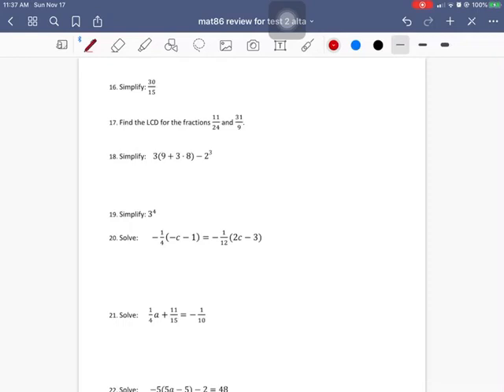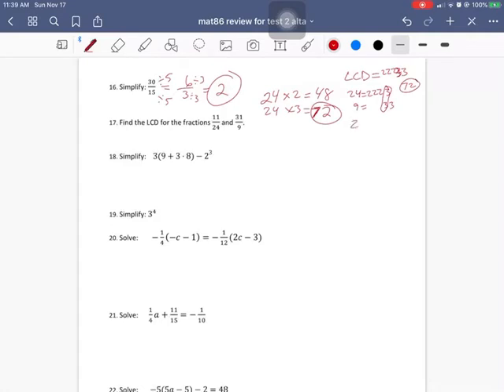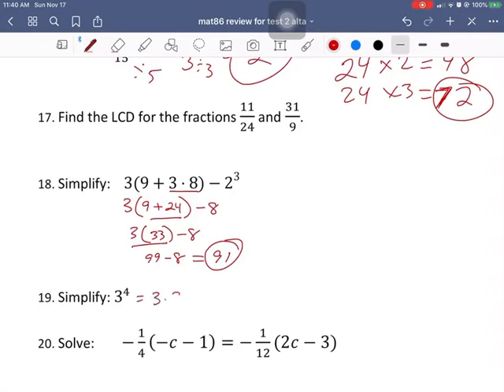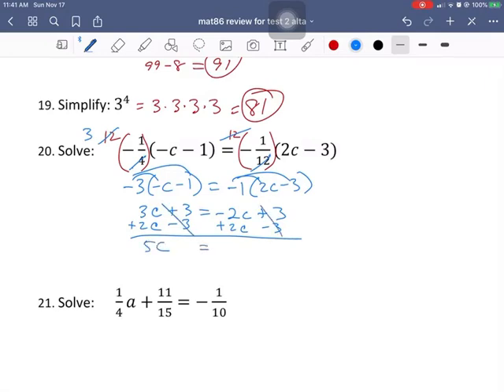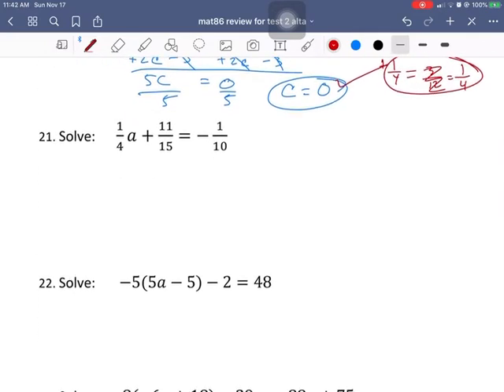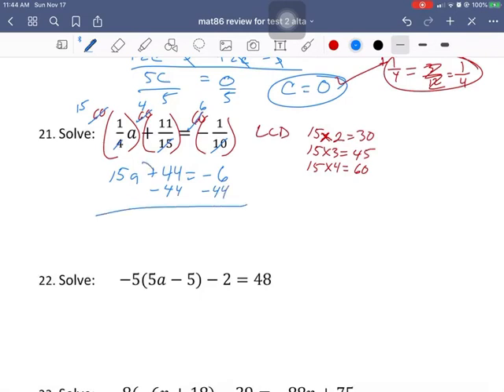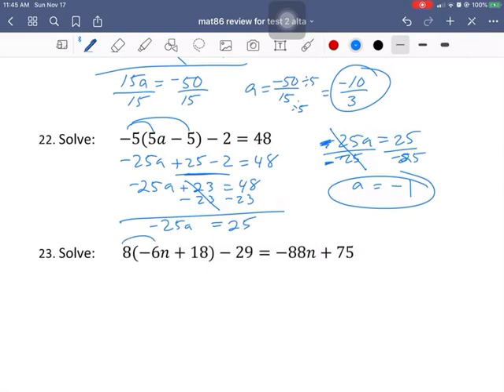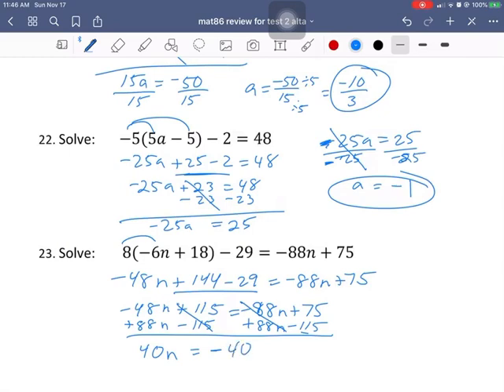MA86 Review for Test #2(Unit 1) page 3